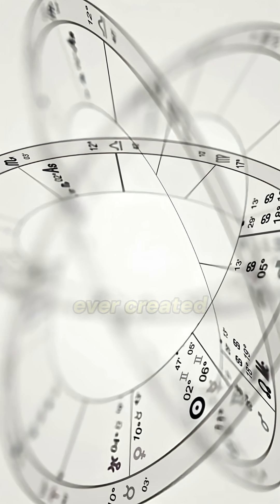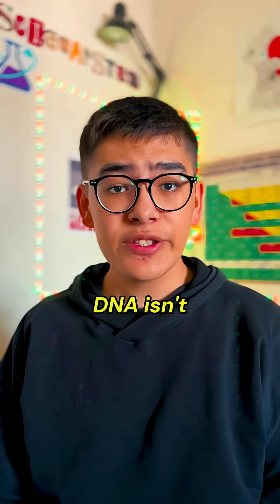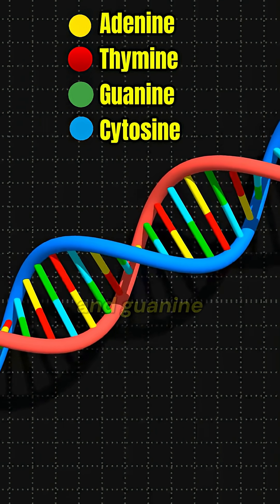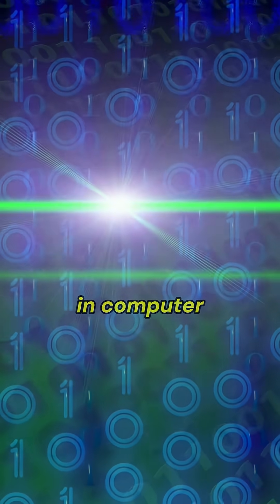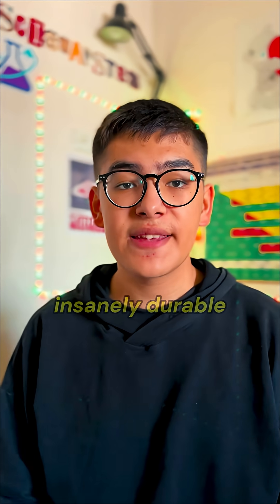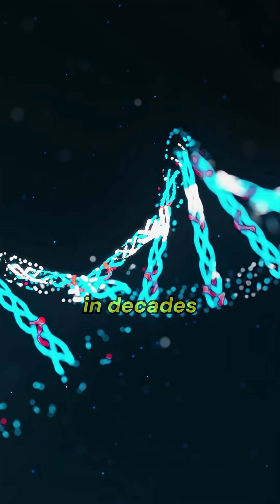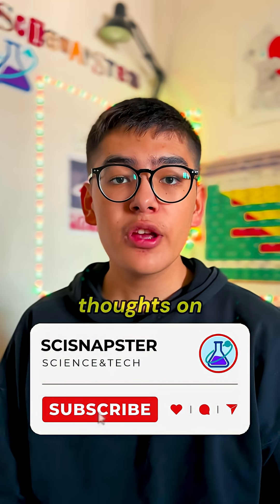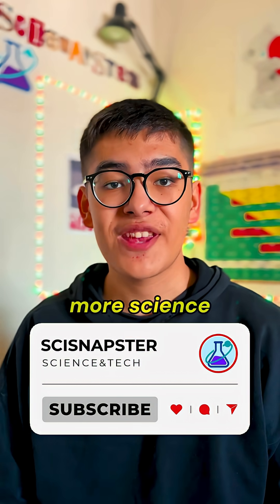How Much Data Fits in a Gram of DNA?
🌟 Welcome to SciSnapster! 🌟
Where science goes 💥 BOOM 💥 and facts hit harder than gravity.

We’re diving deep into the universe 🌌, the human brain 🧠, atoms so small they make your head spin ⚛️, and mysteries that even your teacher didn’t tell you about 😲.

Here, science isn’t boring. It’s 🔥 fast, 🤯 mind-blowing, and always snapping with fun!

Unlock weird & wild science facts 🧪

Understand the world like never before 🌍

Flex your brain with every snap 🧩

Let’s make science cool again. Welcome to the lab. 🎬🧬
🌟 Welcome to SciSnapster! 🌟 Ever imagine storing all the world's movies in a test tube? Dive into **dna storage** and the future of **data storage**, where **encoding** techniques allow mind-blowing **dna data storage**. This **science** of **technology** is really amazing!